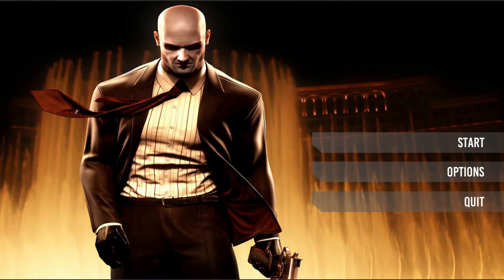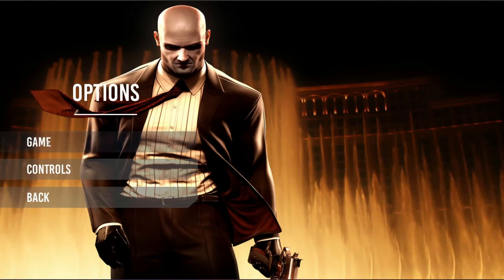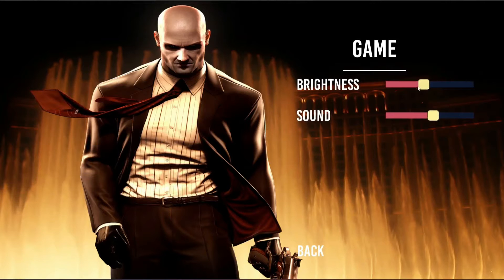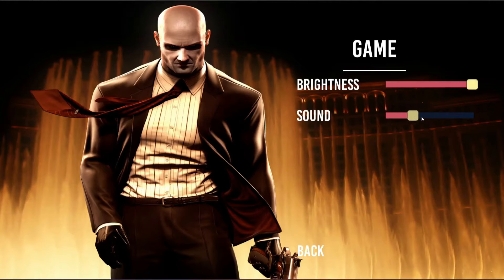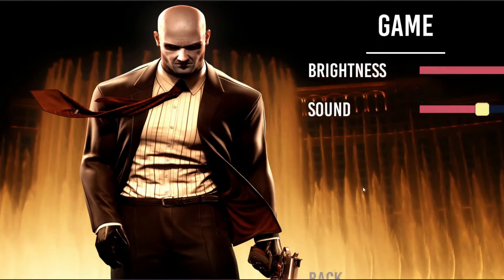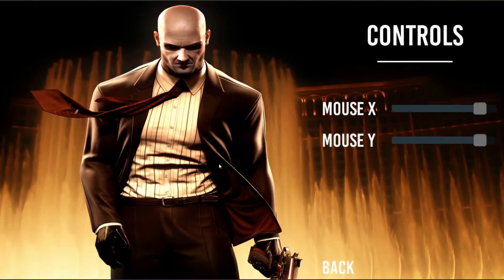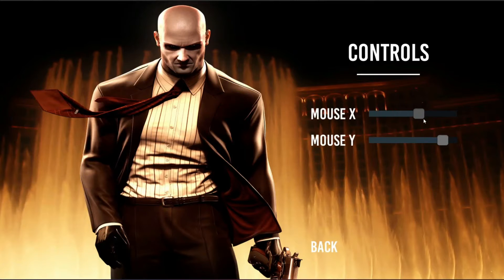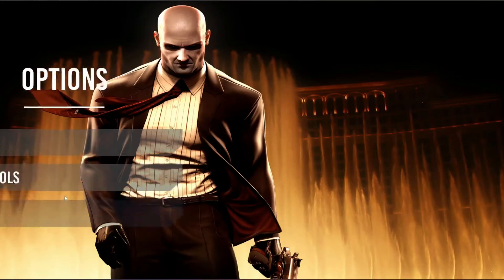Hitman 4 Unity Game Tutorial 2025 | Learn and Build Unity3d Stealth Third Person Shooter TPS Game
This is tutorial# 01. This is 100% FREE COURSE. In this Course you will learn and build hitman game clone using unity game engine. At the end of this course you will have your own stealth game.